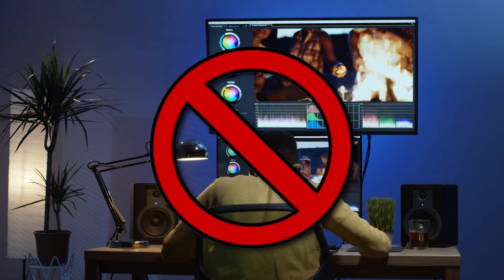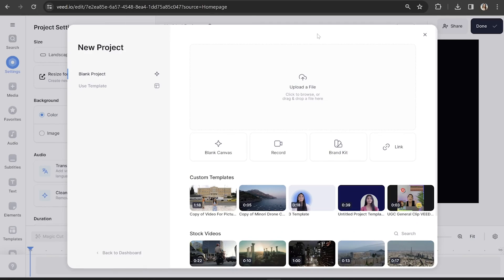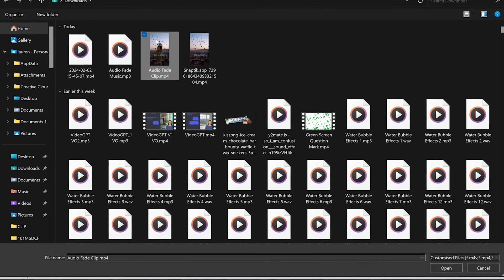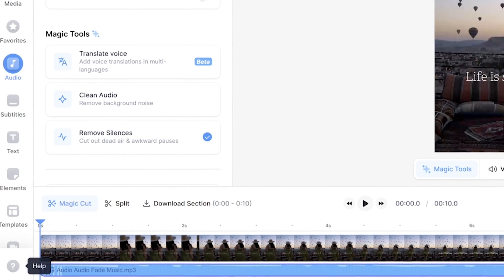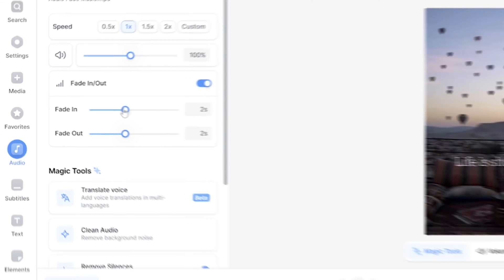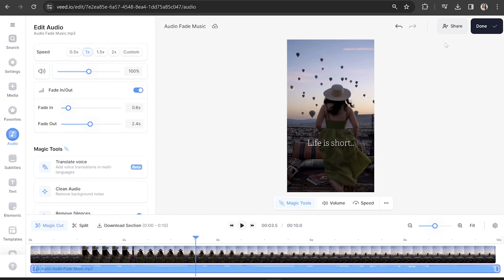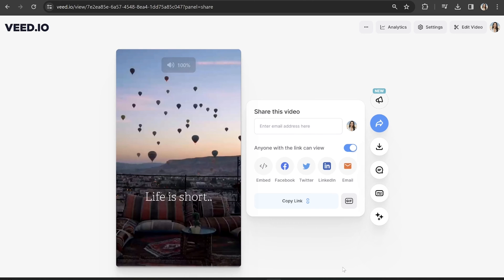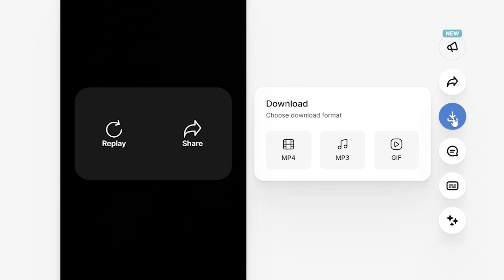Audio Fade In & Out | 1 Minute Tutorial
In this video, I'm going to show you the fastest way to fade your audio in and out without having to use Premiere Pro in under 1 minute! Audio fading is a super subtle way to up-level your editing skills, and I promise you, this is the easiest way to do it! For this we’ll be using VEED to get started just click the link above! 🔗⬆️

AUDIO FADE
0:00 Audio Fade Intro
0:17 Import Footage & Audio
0:39 How to use Audio Fade in & out
0:54 Export Video
1:18 Outro

If you have any questions about how to audio fade, please pop them in the comments section! 💖

Lauren  & VEED.IO